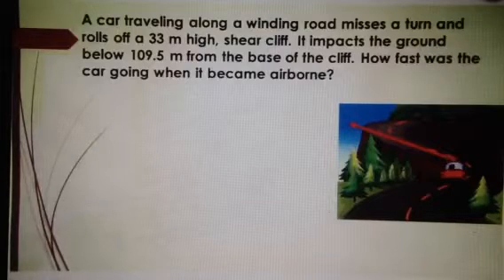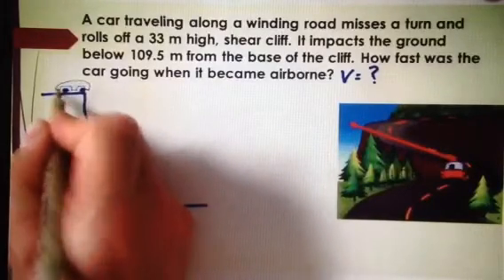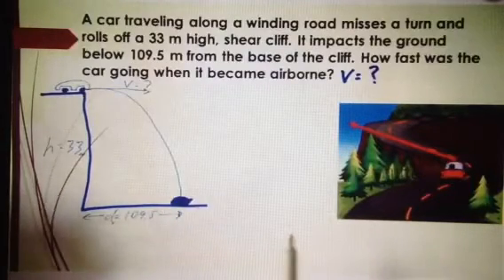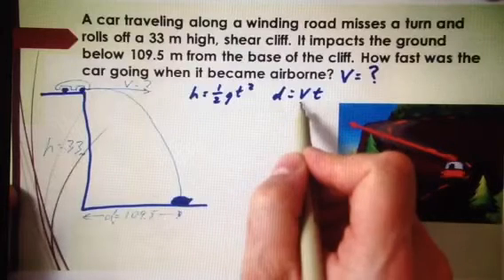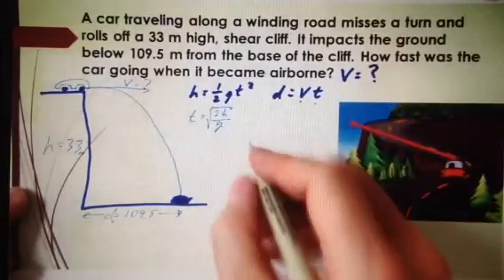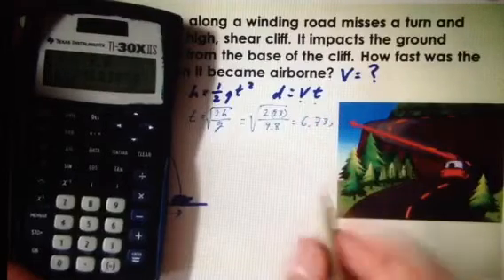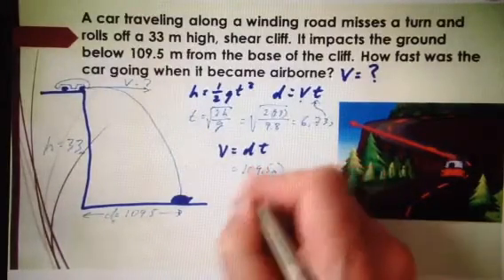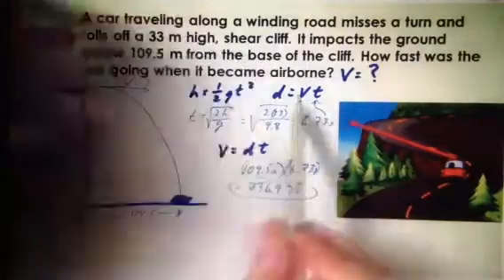Projectile motion faulty screencast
Mr. Snyder does not know how to solve projectile problems...help him.